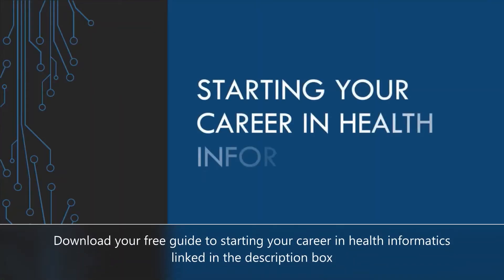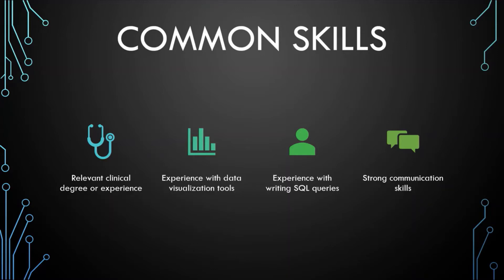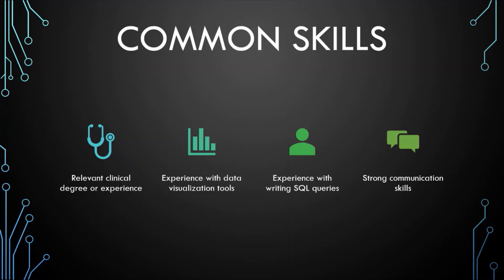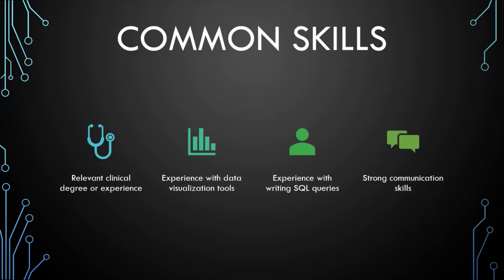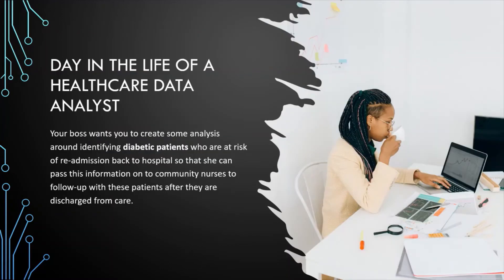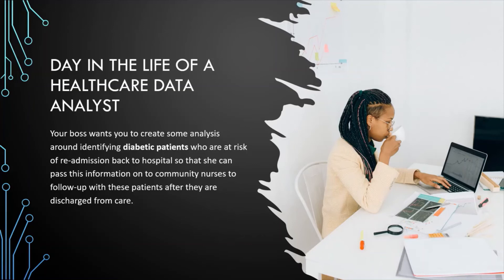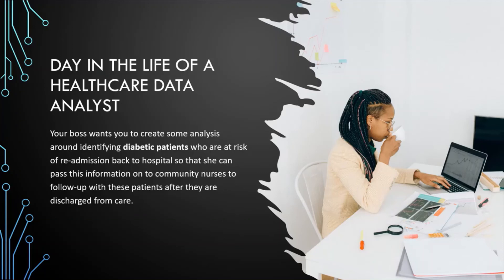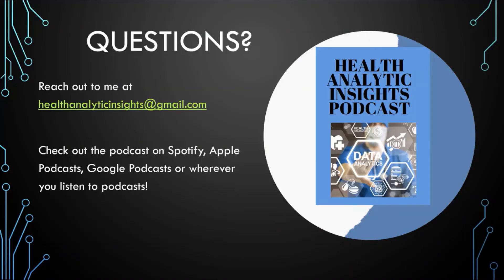Day in the Life of a Healthcare Data Analyst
Develop your technical skills in Power BI and SQL and create your own clinical portfolio project which you can showcase to hiring managers to get your next role
Listen to the Health Analytic Insights Podcast 😀
In this video I am going to go over common skills requested on health informatic job postings and a typical day in the life of a healthcare data analyst